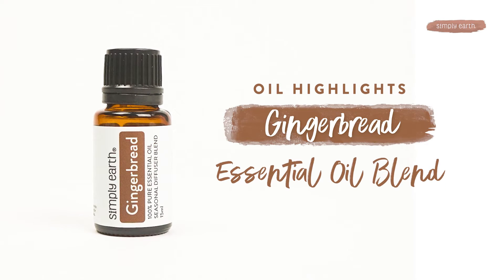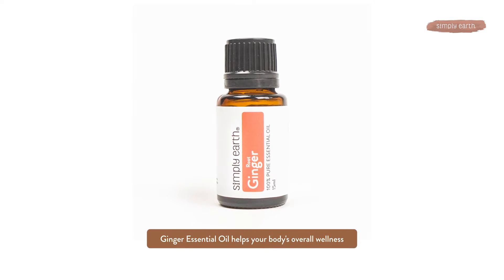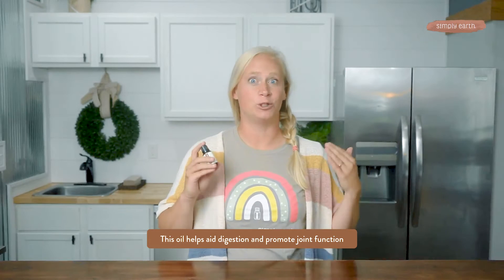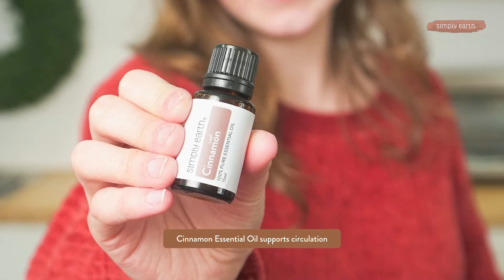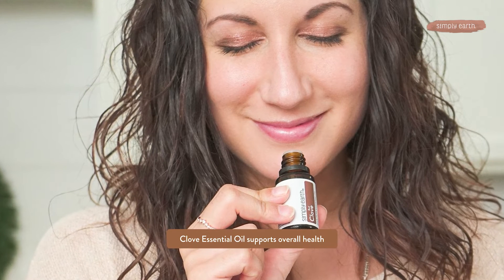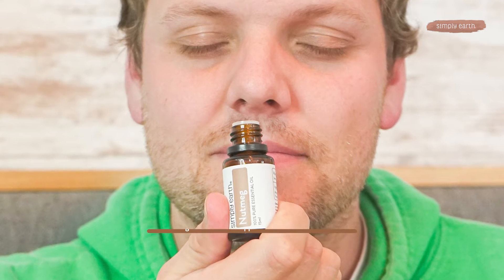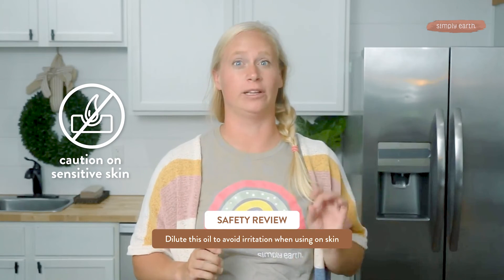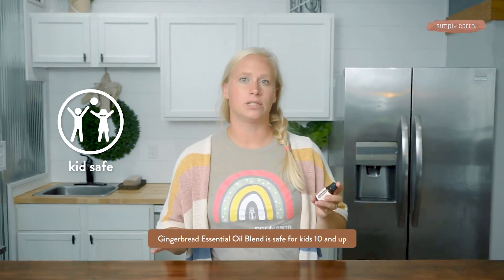Gingerbread Essential Oil Blend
There's nothing quite like the scent of gingerbread cookies wafting through the house on a cold winter day.

With Simply Earth’s Gingerbread Essential Oil Blend, you can enjoy that delicious aroma all season long! Fill your home with the wonderfully warm, spicy scent that is sure to get you into the Christmas spirit - and it might just make your friends and family start drooling, too!

Here's what you'll learn in this video:
■ Uses and Benefits of Gingerbread Essential Oil Blend
■ Why it works
■ Safety considerations when using this blend

Tell us your favorite way to use Gingerbread Essential Oil Blend!